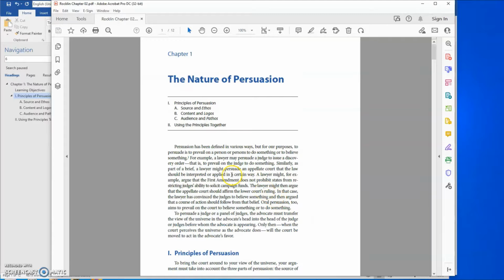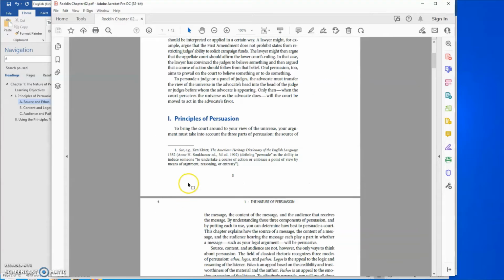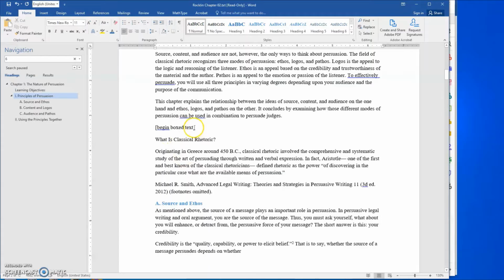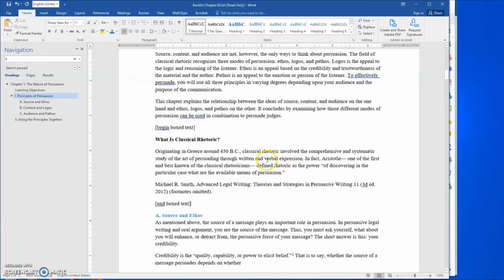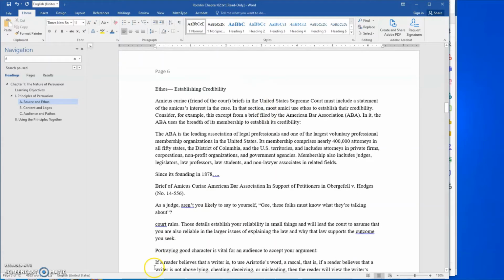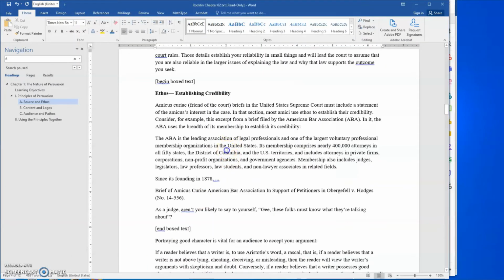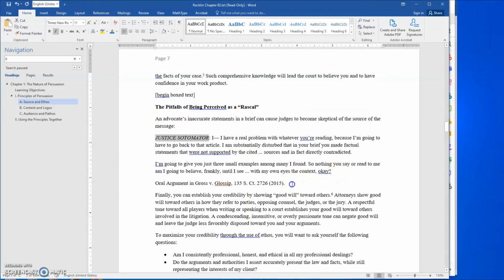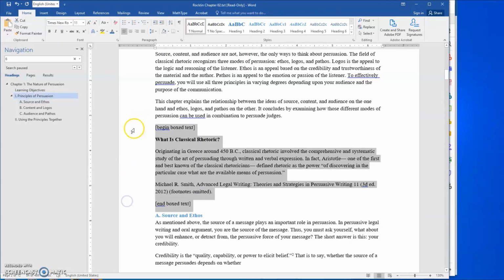MS Word Step 7 - Denoting Boxed or Pull Out Text